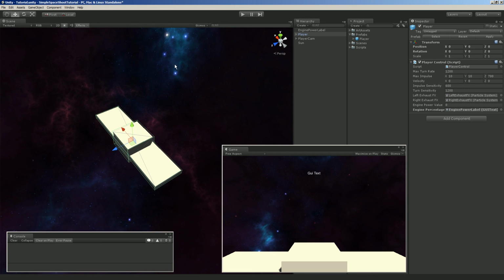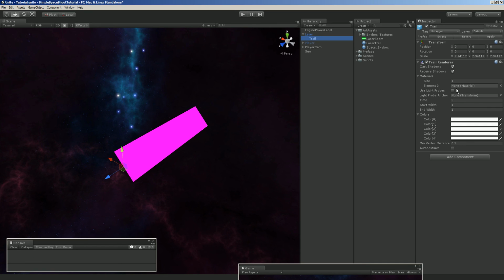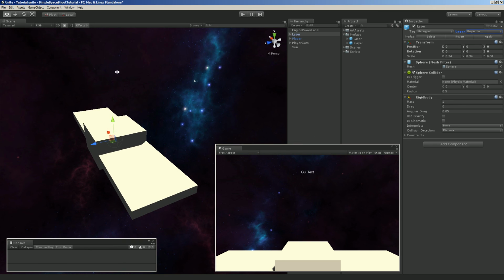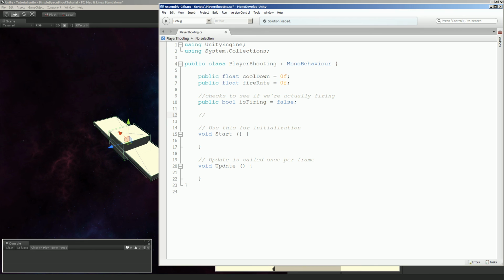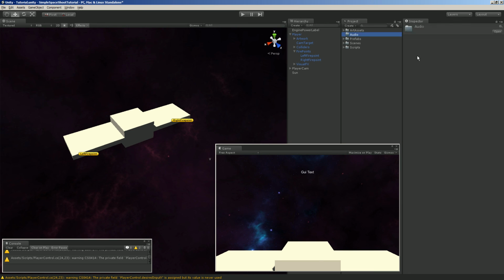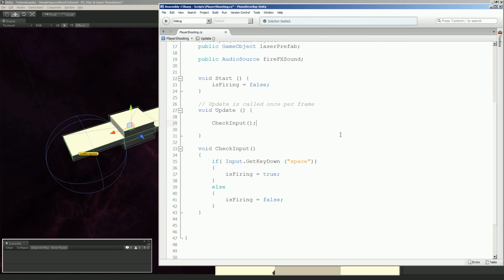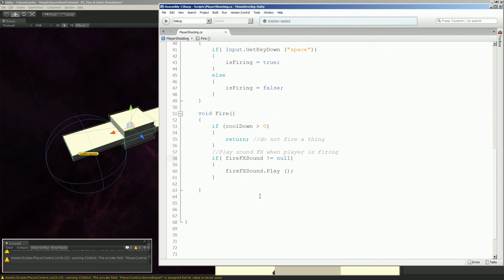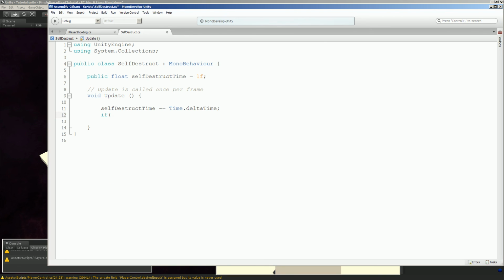Setting up Firing Projectiles Part 1 - Unity Space Shooter Tutorial #05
In this 5th video tutorial we focus on scripting a system that will allow the player to fire laser beam projectiles. We will set up audio sound FX for weapons, special visual FX for weapons and a weapon cool-down timer.